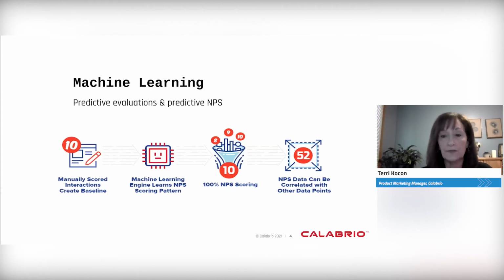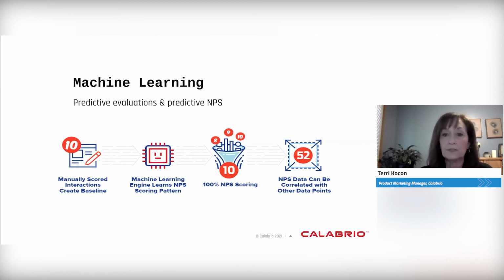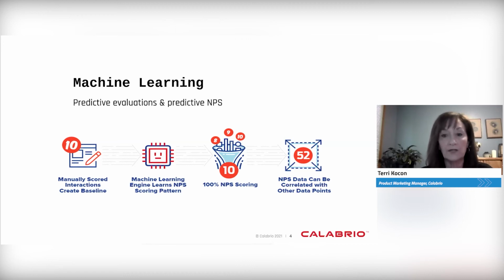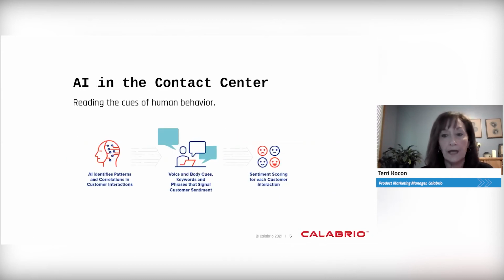How to Leverage Predictive Analytics in the Contact Center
Calabrio Product Marketing Manager Terri Kocon discusses how to deploy next-generation analytics to deliver more actionable insights in the contact center in this clip from her presentation at CX Connect 2021.